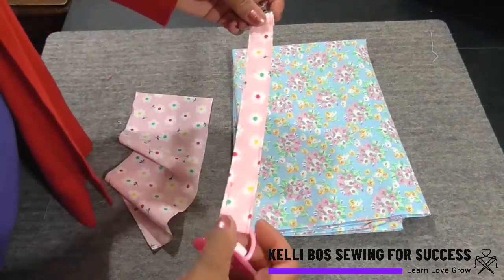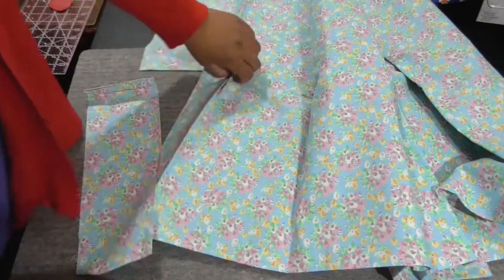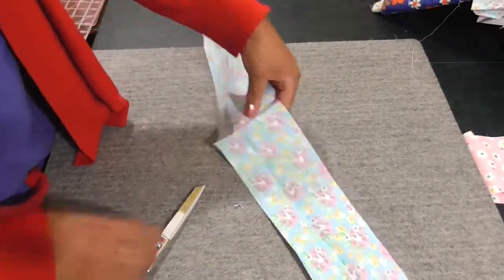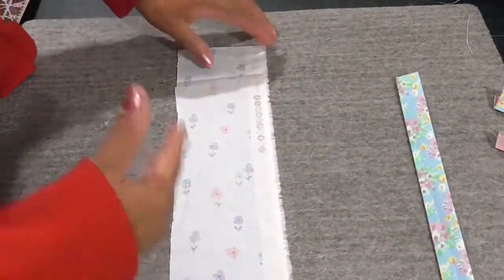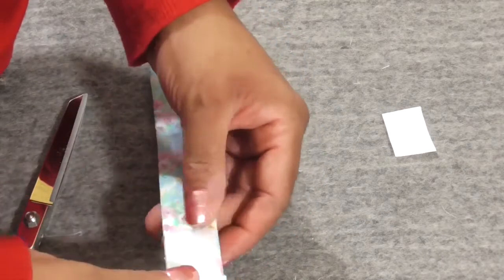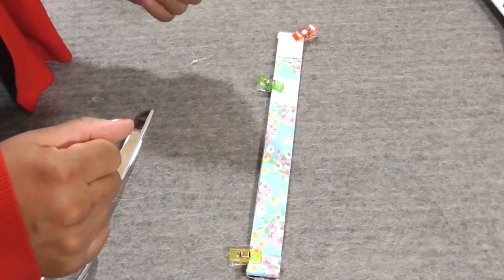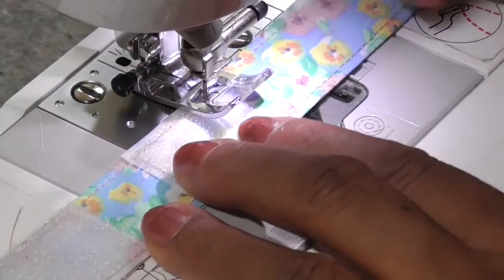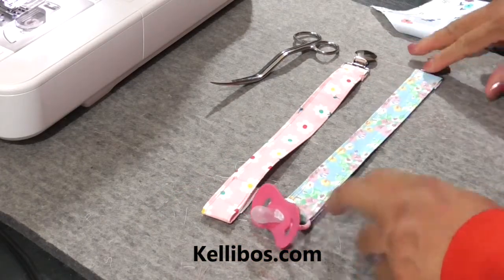How To Sew a Binky Clip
Learn to sew this no pattern binky / pacifier clip with Kelli Bos; a sewing class dedicated to sustainability. Sew and Sell.